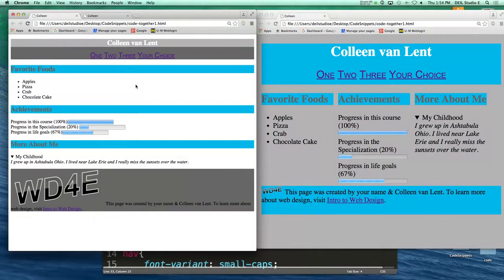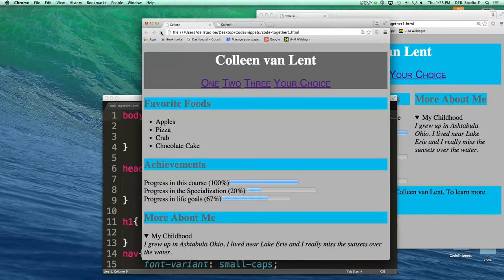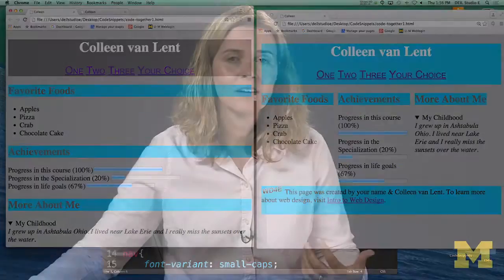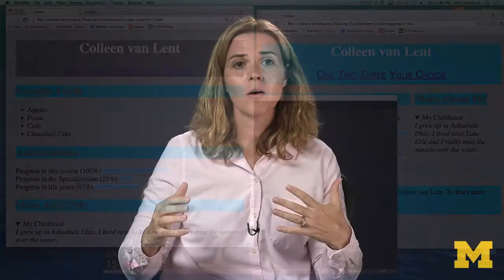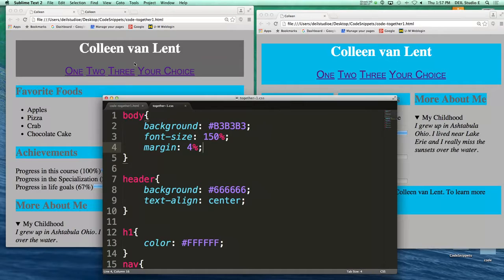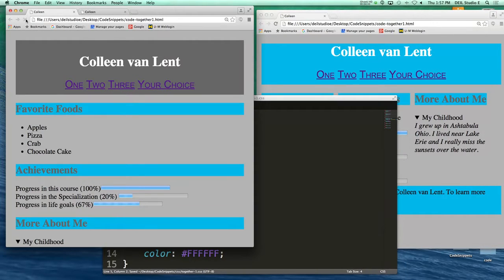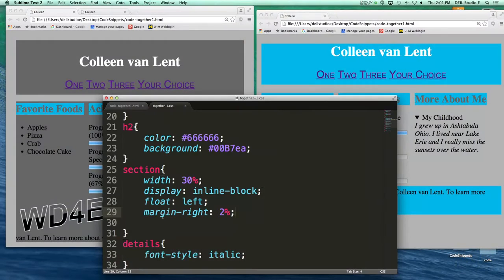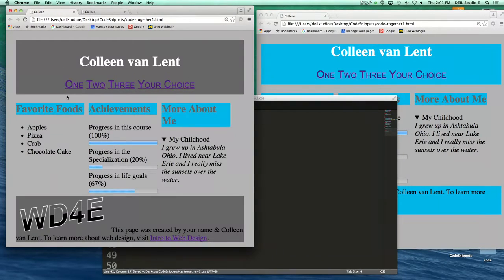Web Design For Everybody | Introduction to CSS3 | 02-02 Code Together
Coding Together
In the next video I am going to walk you through some code. I hope you will take the time to play with this code or make your own version of the site. If you check the Resources tab you will find all of the code I use in this course. If you would like to find a direct link to this code though, you can find it at: